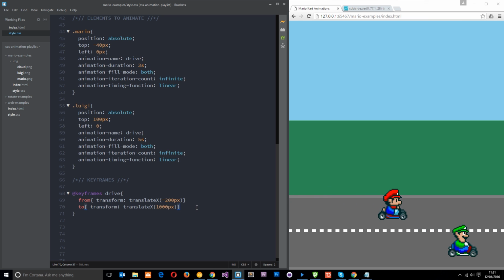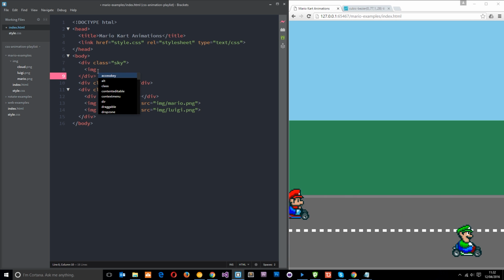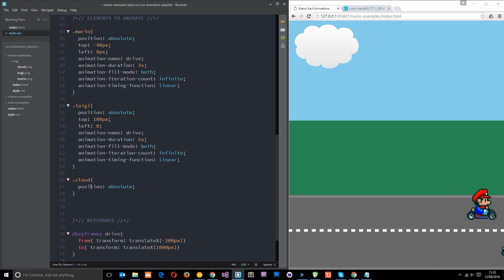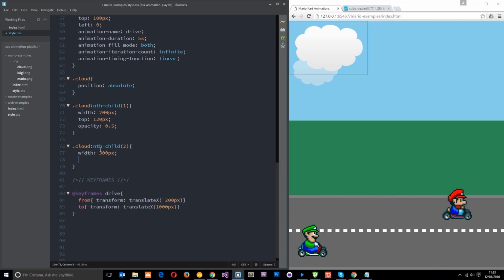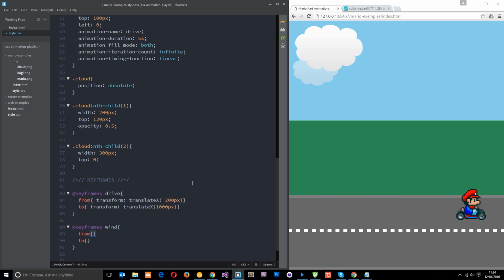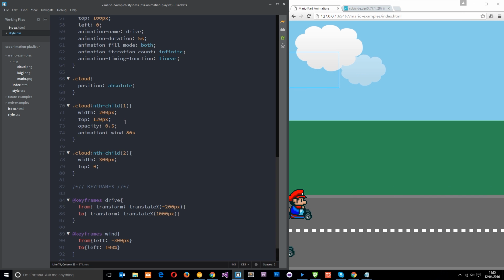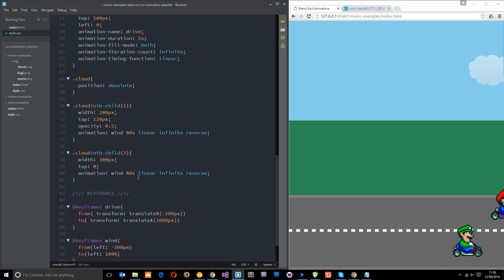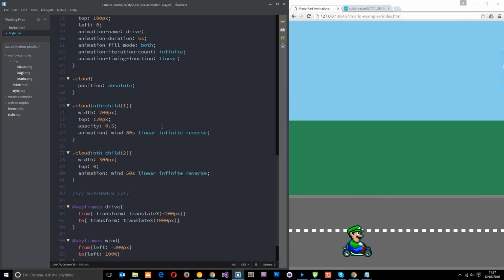CSS Animation Tutorial #9 - Animation Shorthand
Social Links